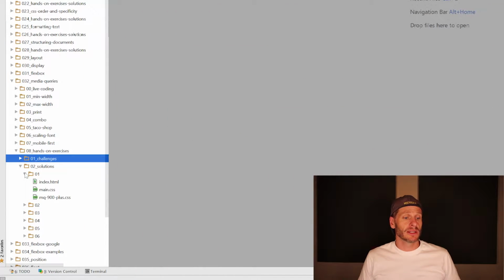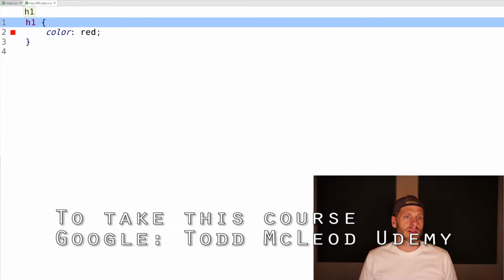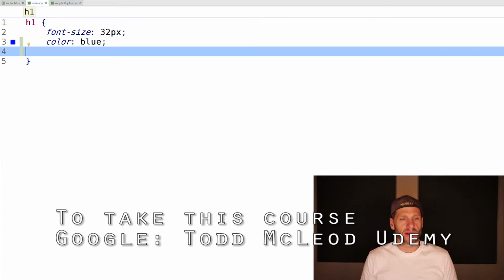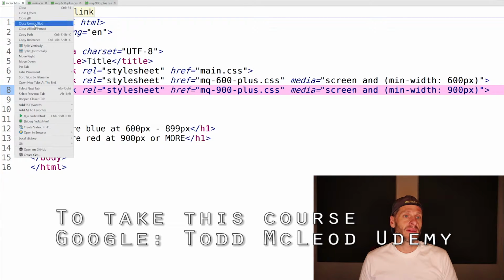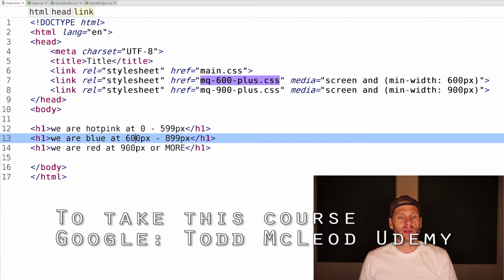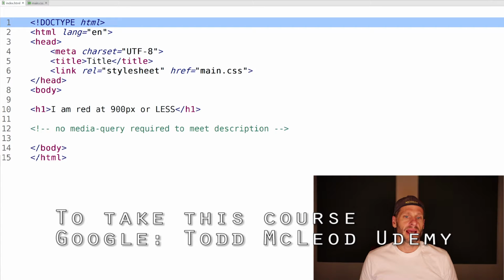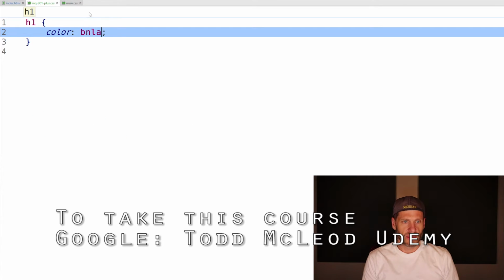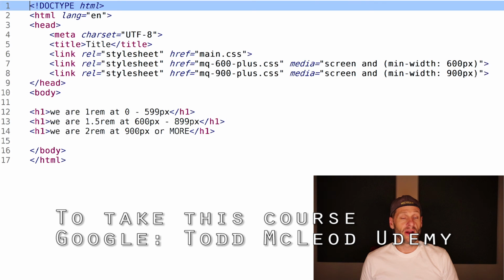responsive web design